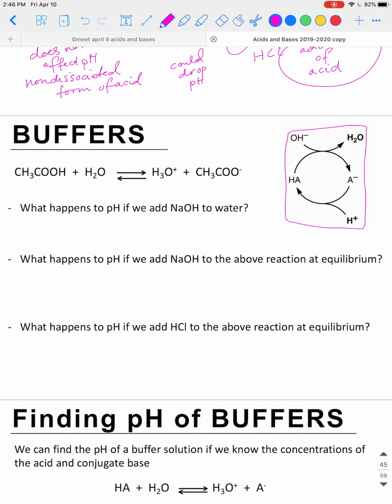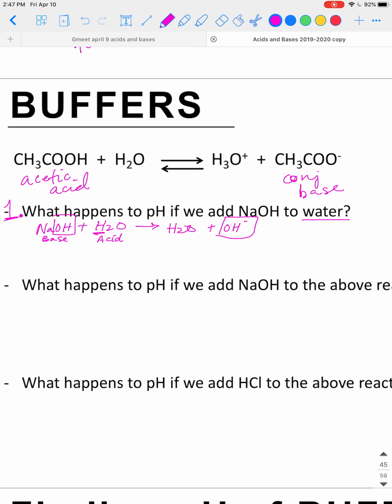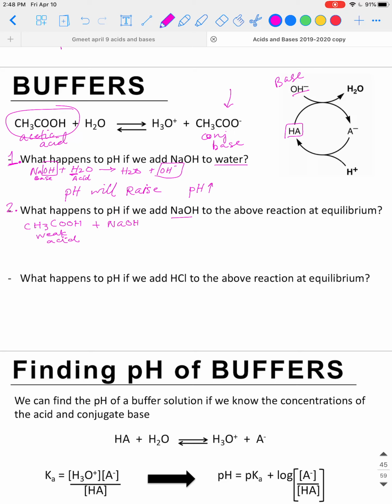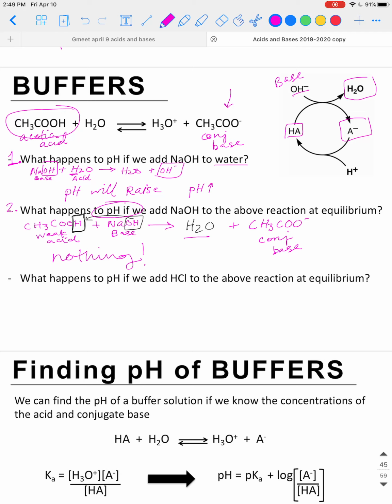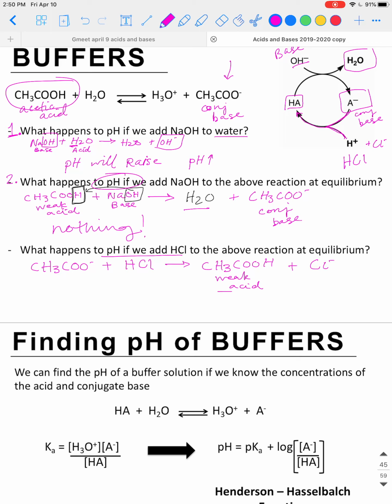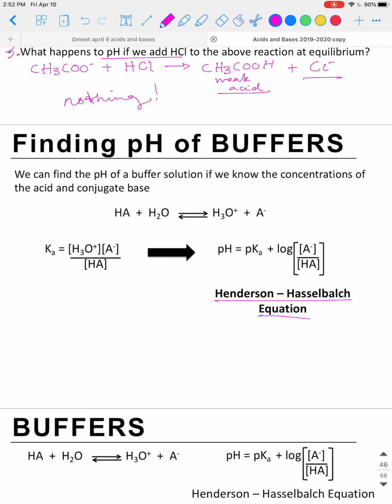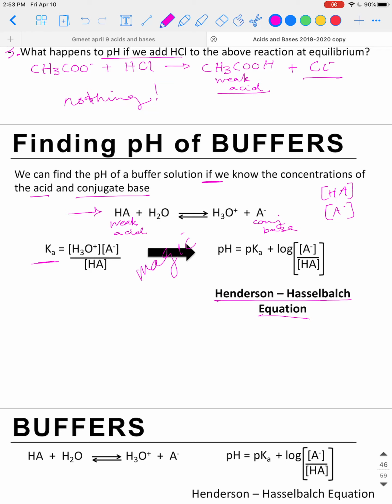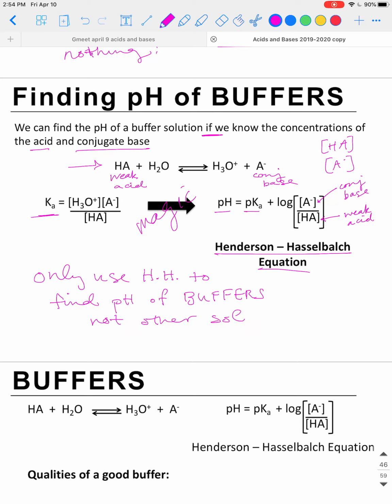Acids and Bases 18 Buffers